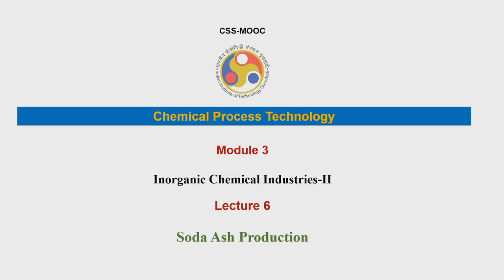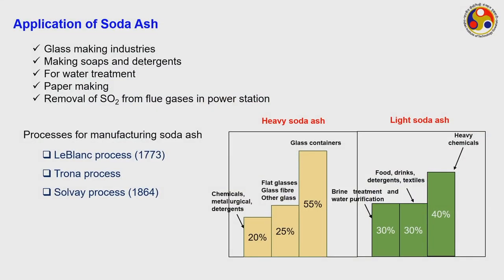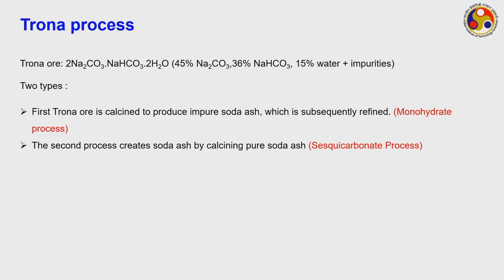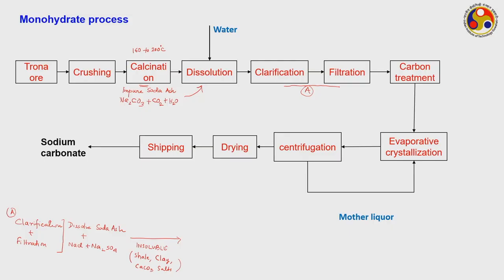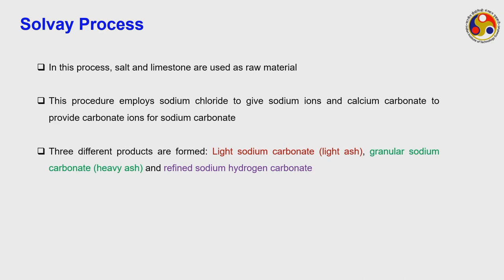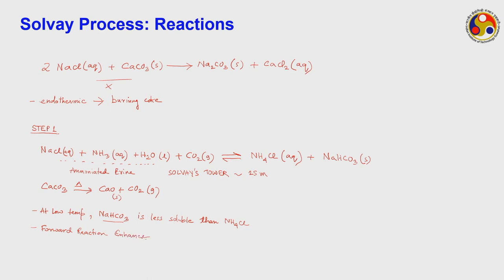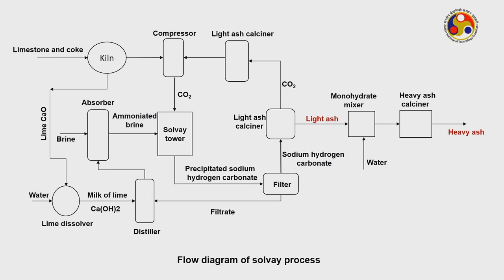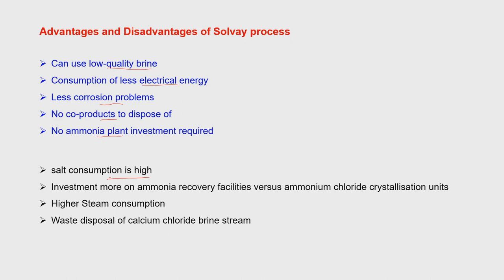Lec 20: Soda Ash Process